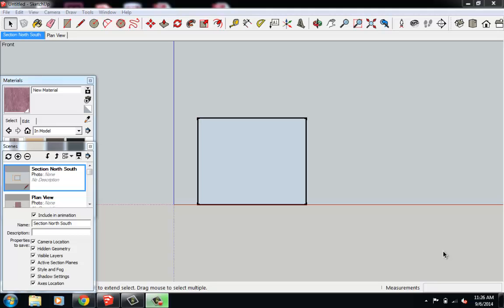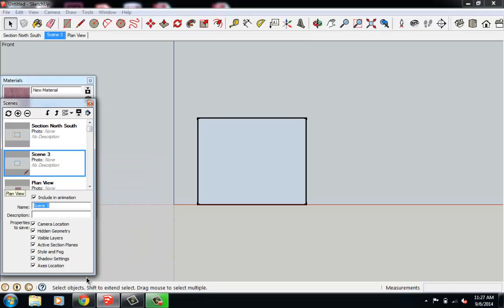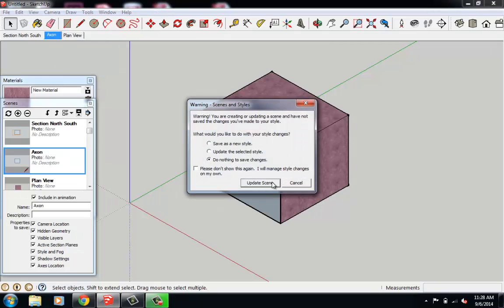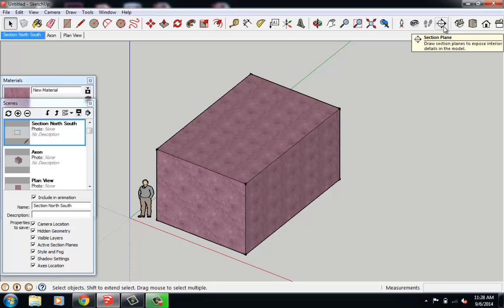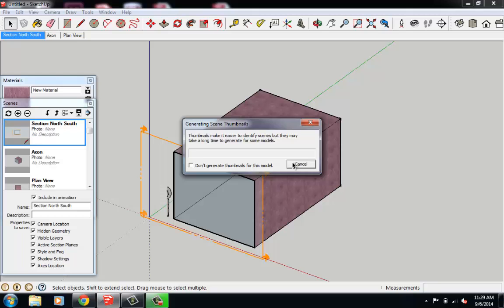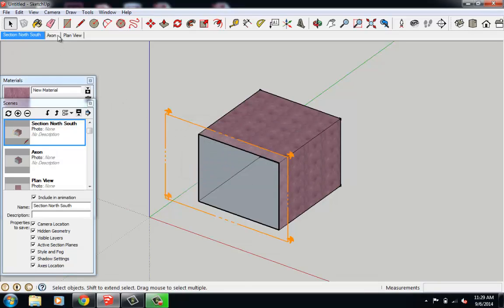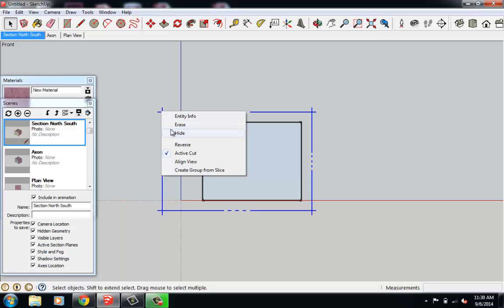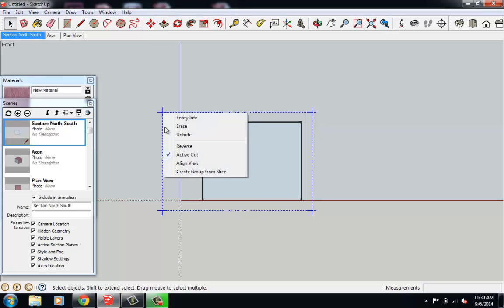Section Cuts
Cutting Sections in SketchUp 2014 Pro.  Credit to Ms. Twedt for the video.